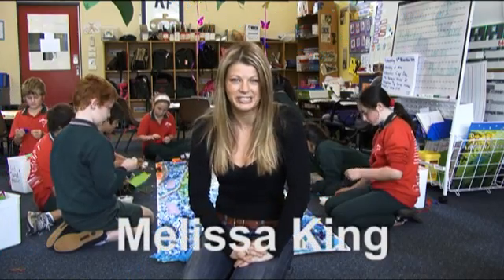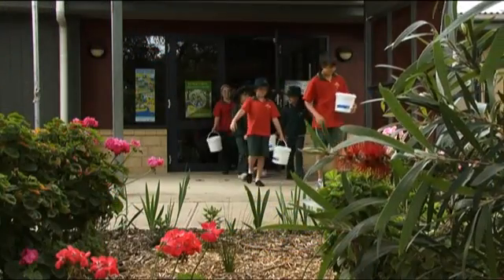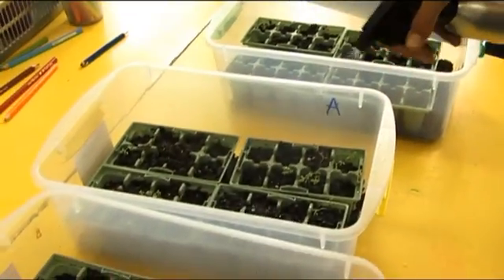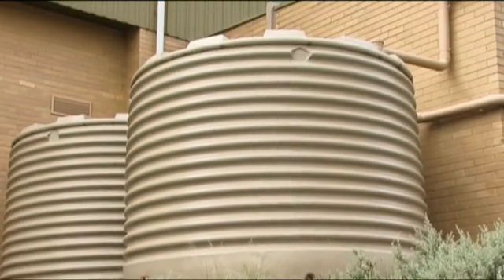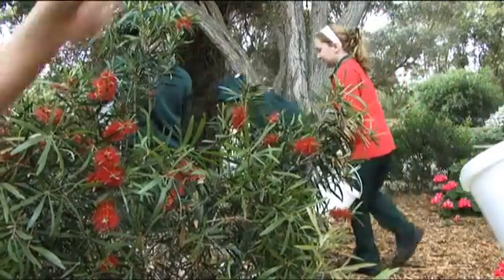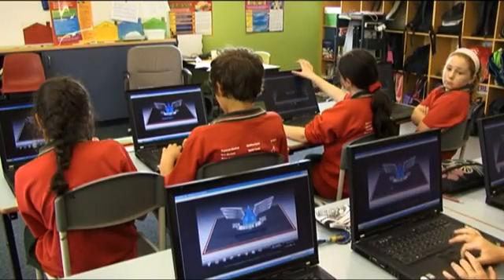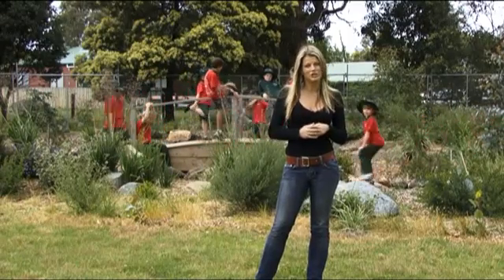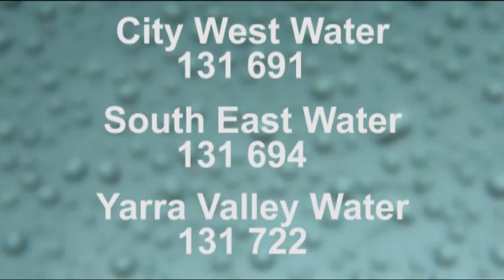Water - Learn it! Live it!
Children are the next generation of water savers and this is why education is so crucial.  Our Water Our Future, Water - Learn it! Live it! is a free education program developed by the Victorian Government for primary and secondary schools.